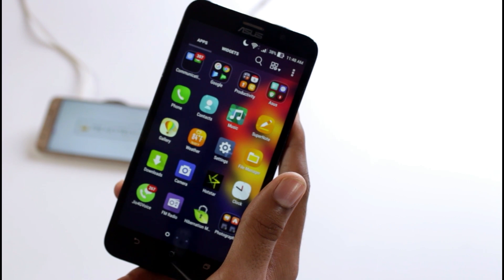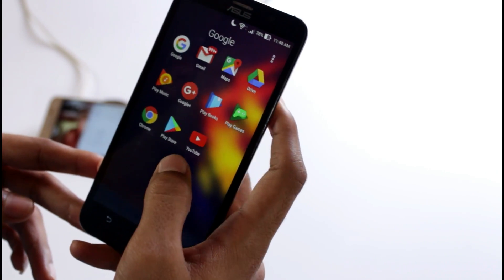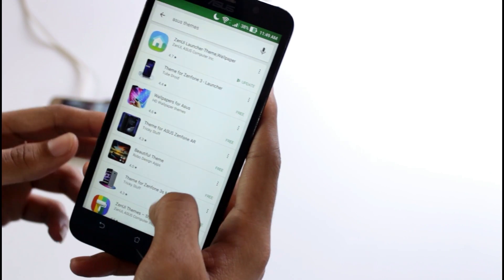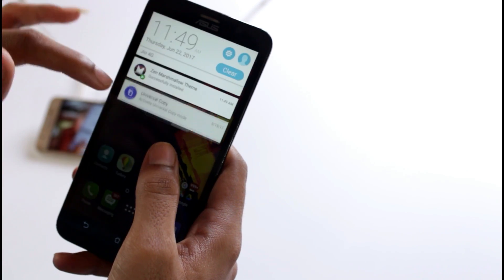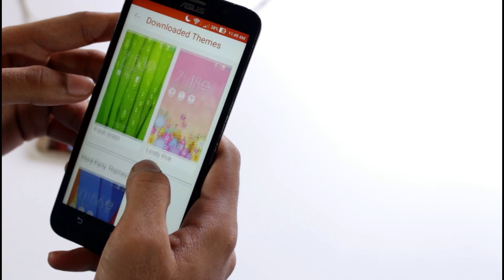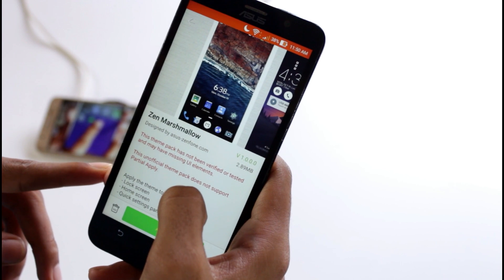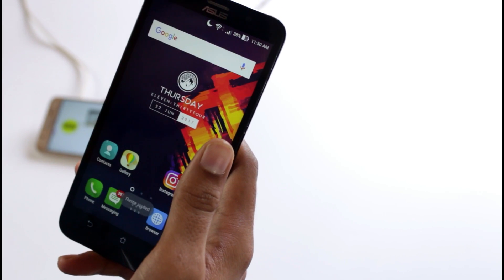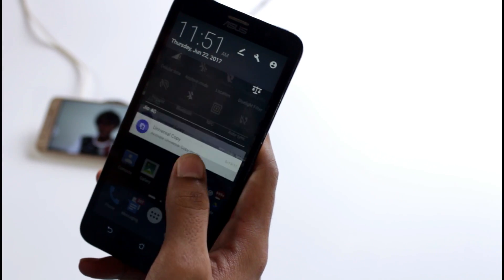How to change the notification bar on asus zenfone 2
How to change the notification and status bar of asus zenfone without root.